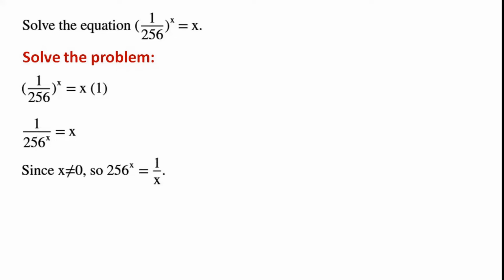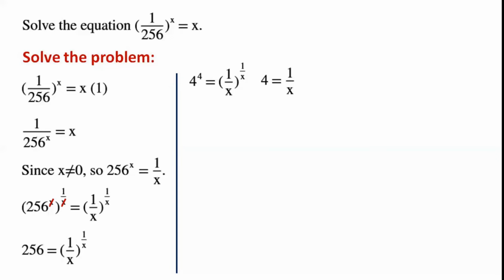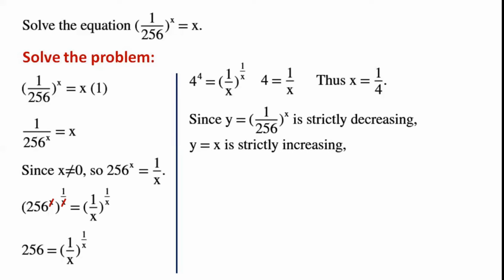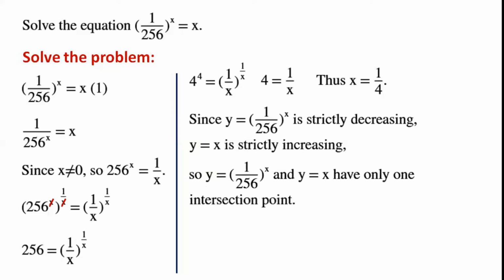Solve the equation (1/256)^x=x.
The video illustrates step-by-step how to solve the equation (1/256)^x=x.

Exponential equations
AwesomeMath
Olympics math
Olympics maths
Olympics mathematics
Olympiad exam
Math Olympiad